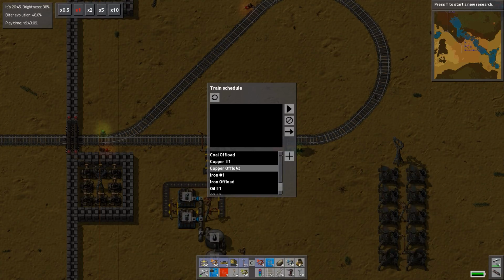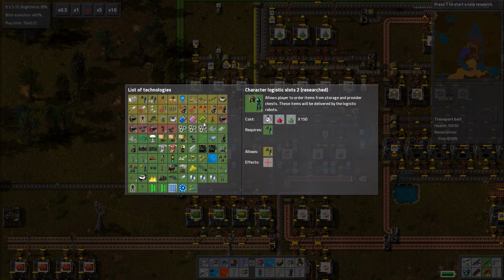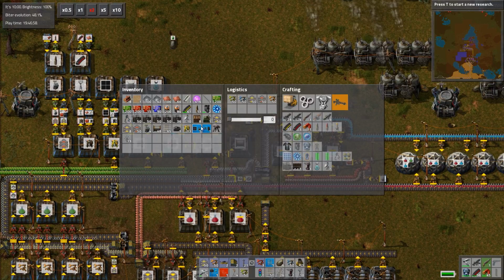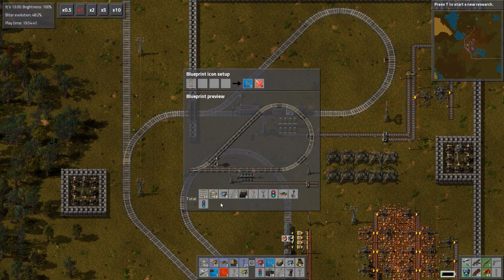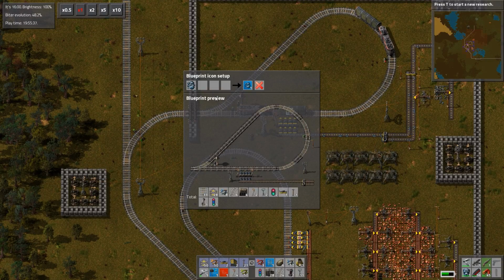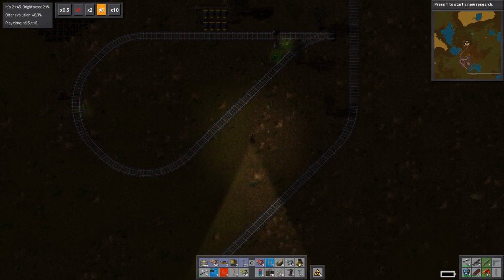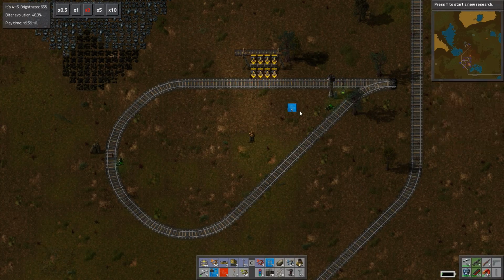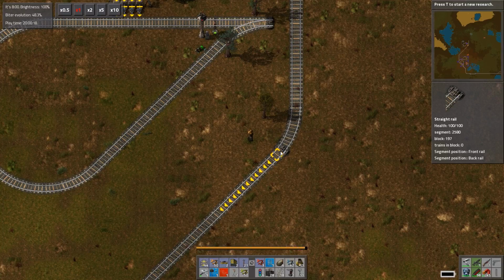Let's Play Factorio S02E22 Iron #2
In this episode, we are rapidly depleting our iron, and expand further.

Factorio is a strangely addictive sci-fi survival game in which you must use the natural resources of a planet to carve out a safe place for an inbound colony ship to land, while dealing with the aggressive native life.